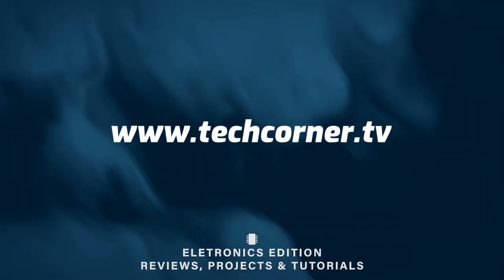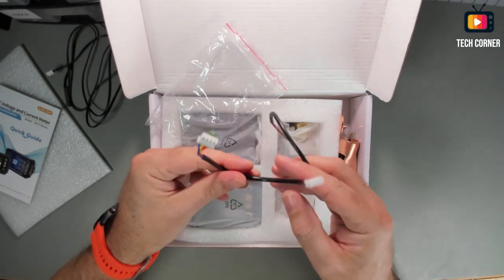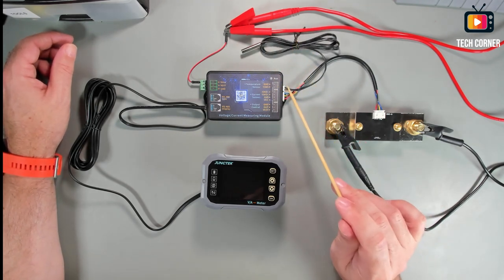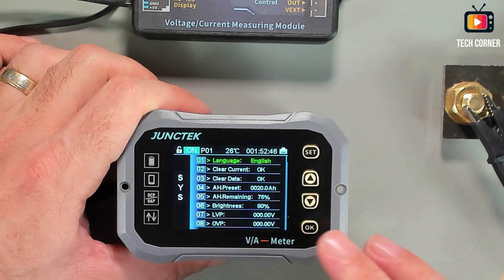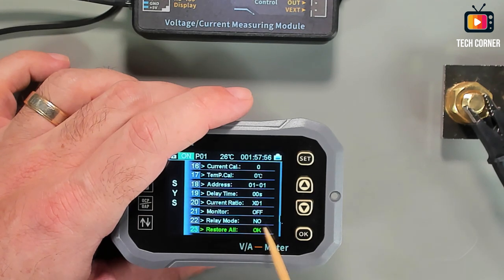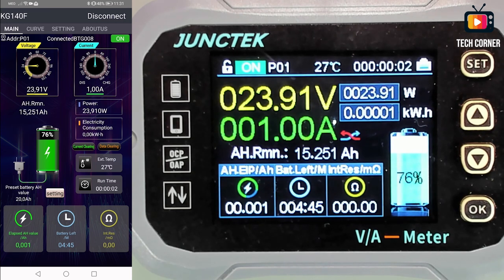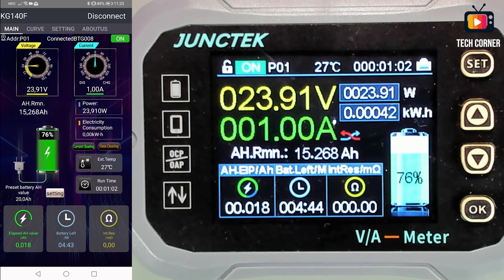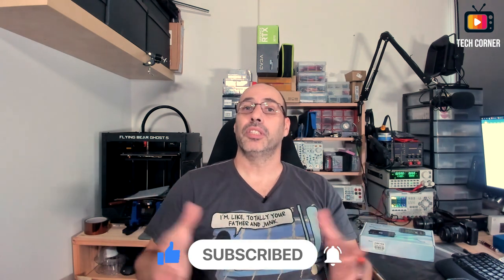Juntek KG-F Series ⭐Battery monitor ⭐ Voltage and current meter ❤ KG140F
Juntek KG-F Series offers several battery monitors and the mains models are KG110F, KG140F and KG160F that can measure from 0 to 600V DC voltage and 0 to 600A current. Watch the video to find out everything about this awesome product.

00:00 - Intro
00:35 - Welcome!
02:35 - Features & Specs
03:05 - Whats on the box & first impressions
07:20 - Test environment setup
08:32 - Feature analysis
16:25 - The Android App for remote control
22:50 - Installation diagrams
24:40 - Conclusion